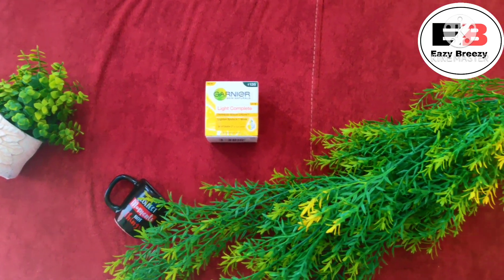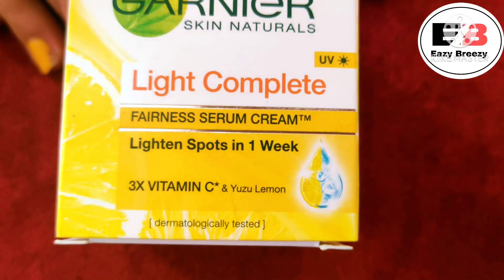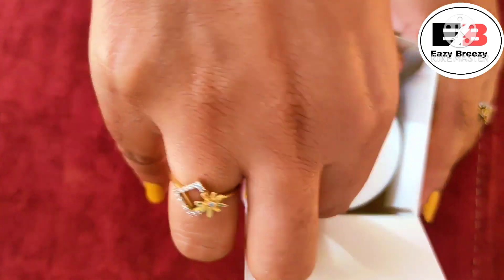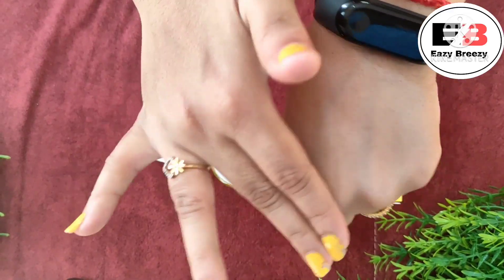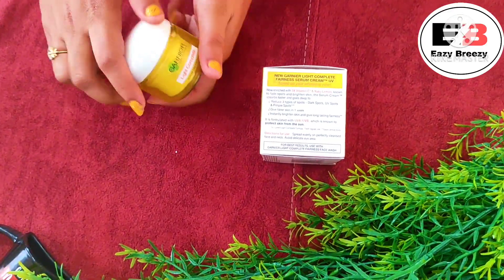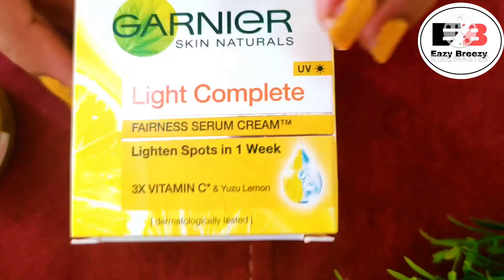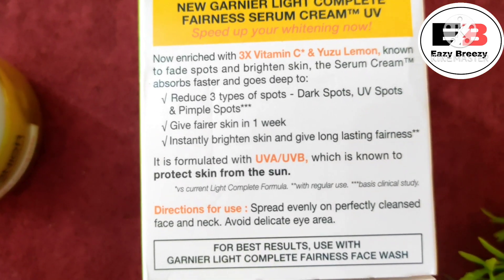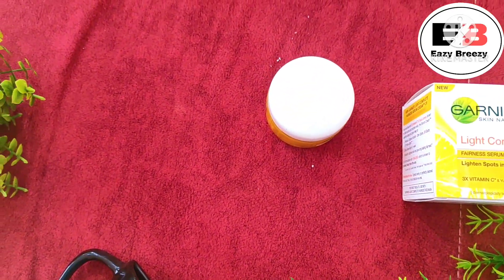Garnier light complete fairness Serum Cream | Cream for oily skin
In this video I have shared my honest reviews about this serum cream